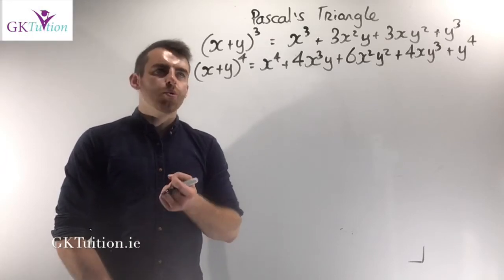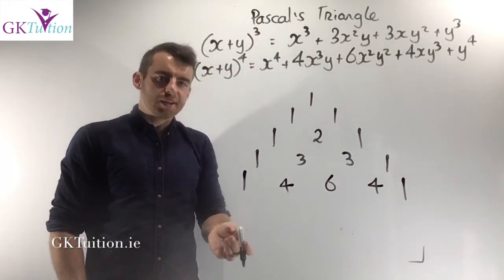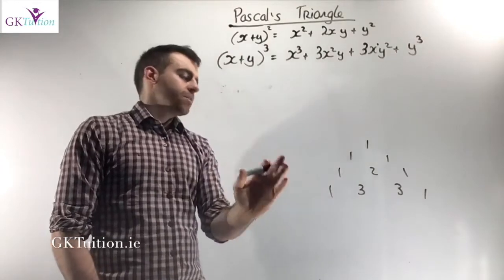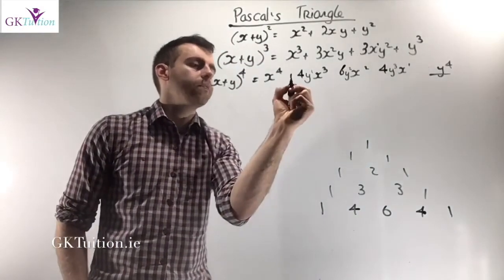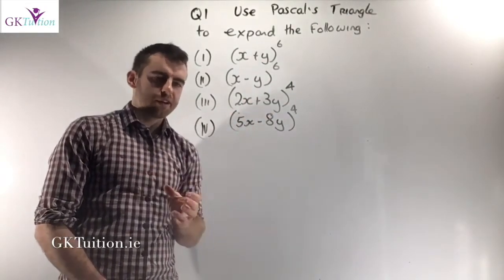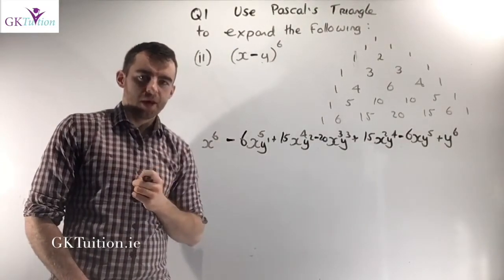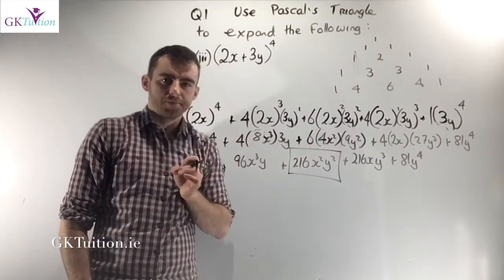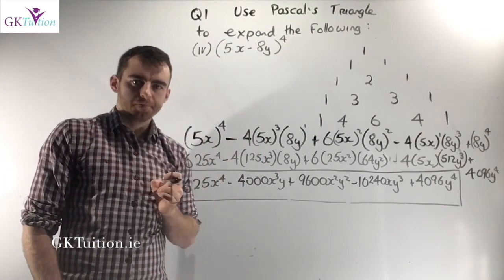Algebra 20 Pascal's Triangle